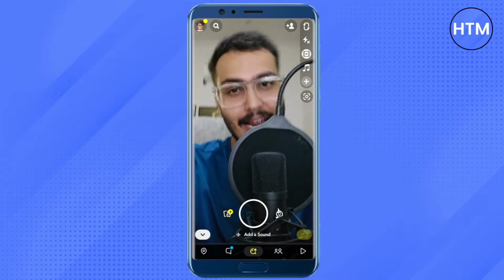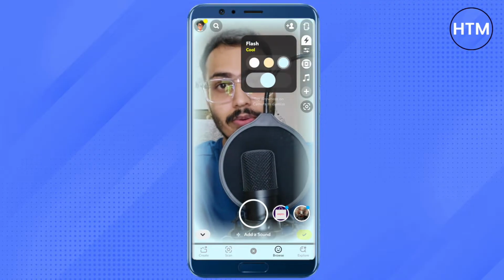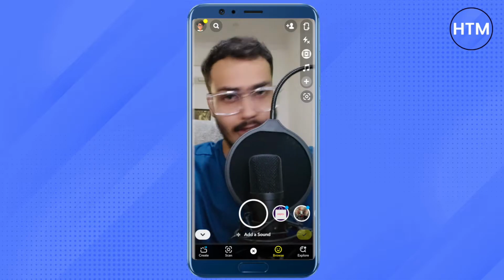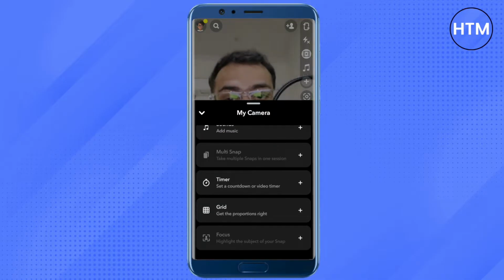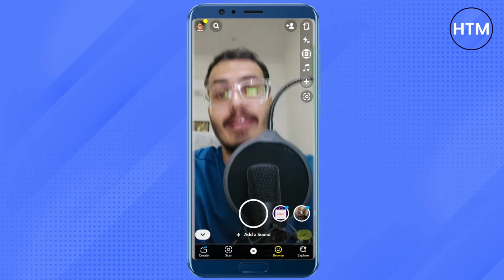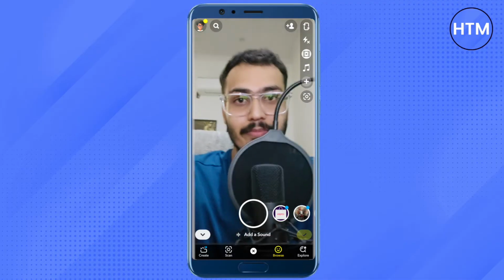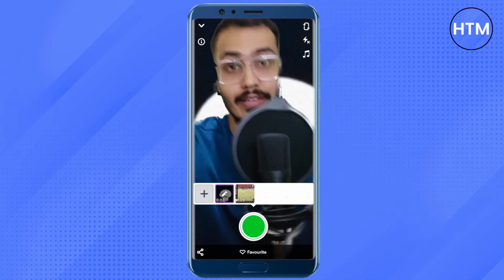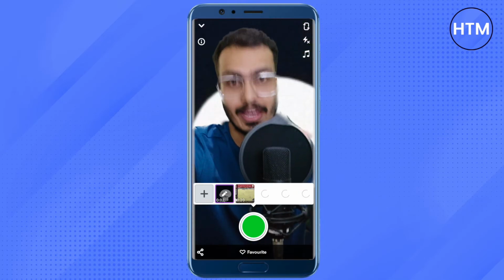How To Get Snapchat Director Mode (EASY!)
How To Get Snapchat Director Mode. It’s a very easy tutorial, I will explain everything to you step by step.